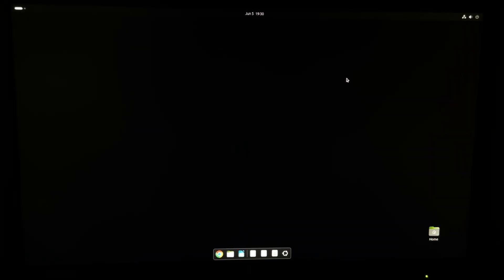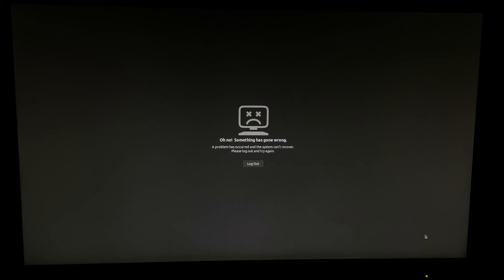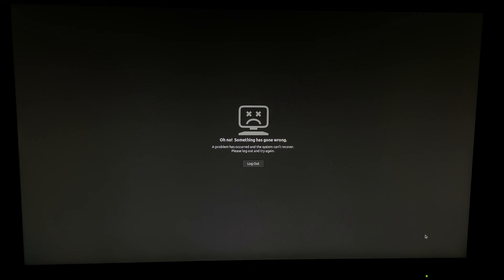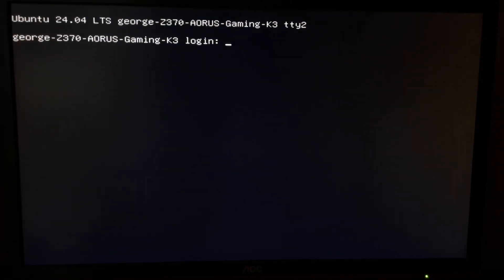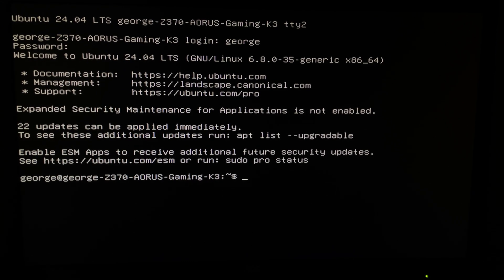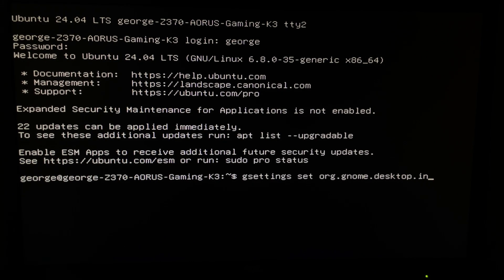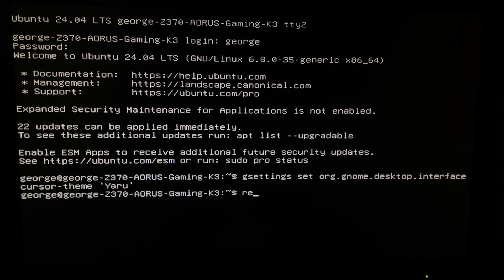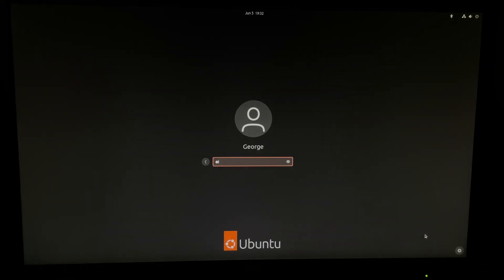Linux Ubuntu "Oh no! Something went wrong" after tweaking in gnome tweaks solved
gsettings set org.gnome.desktop.interface cursor-theme 'Yaru'